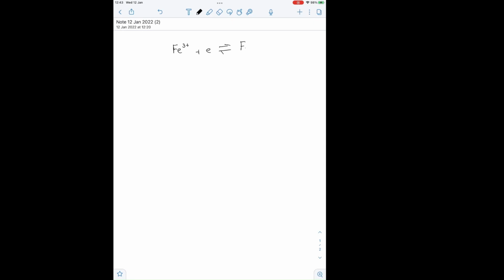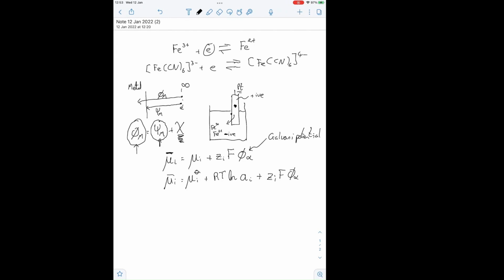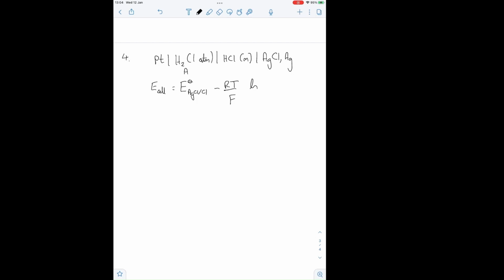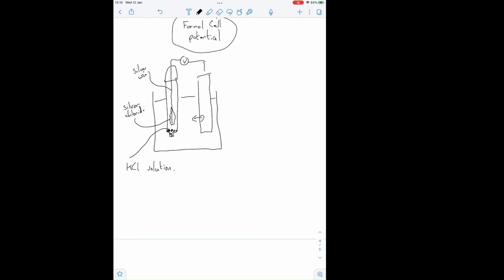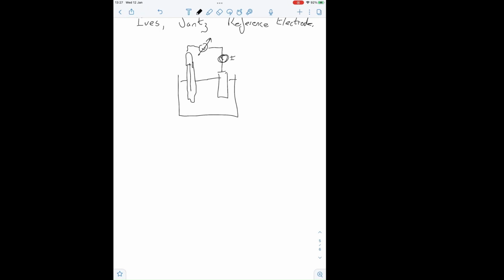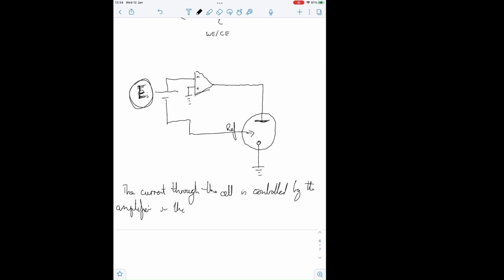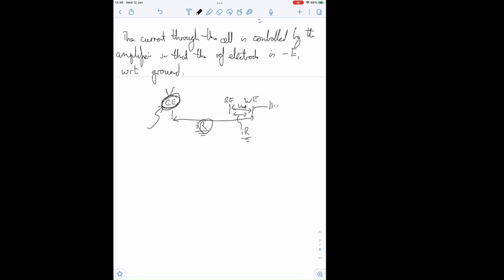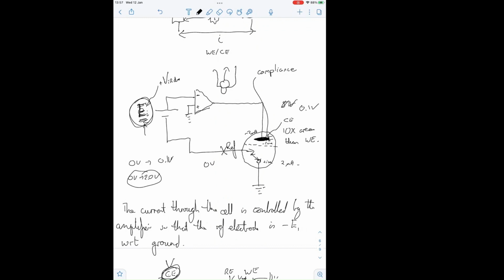'Introduction to electrochemical measurements' with Professor Jason Riley